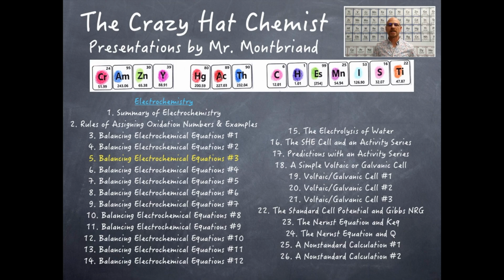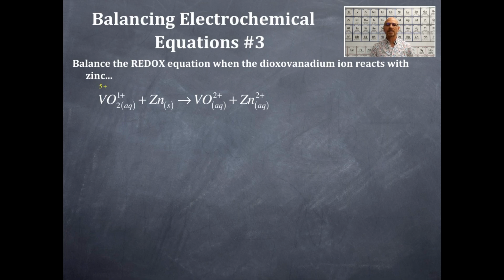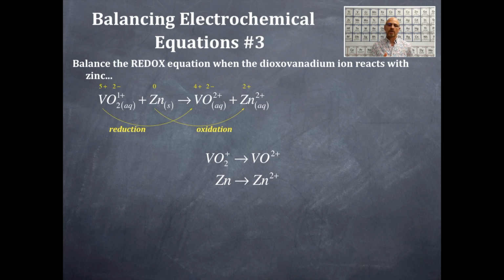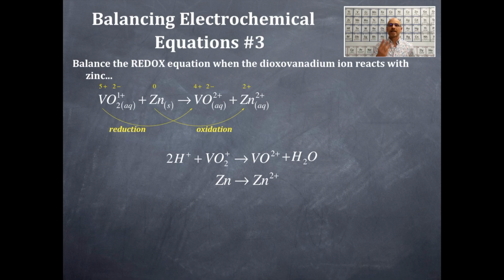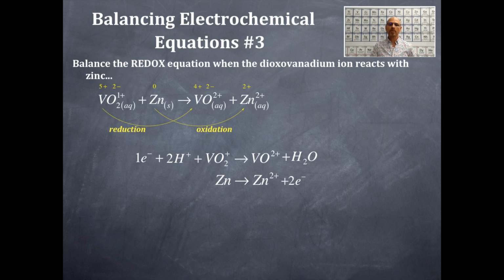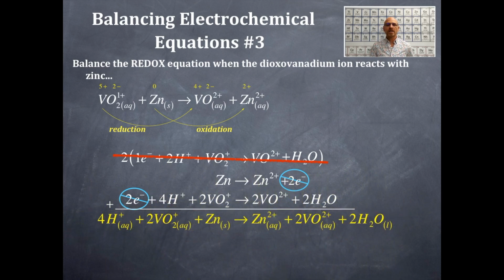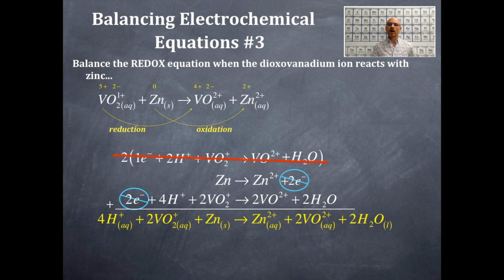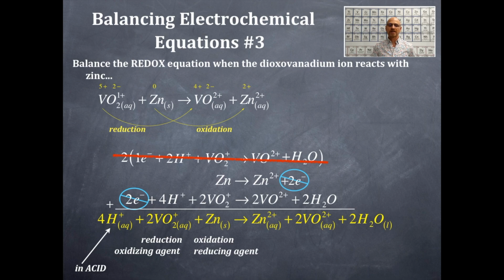Electrochemistry 5: Balancing Electrochemical Equations #3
Balancing of a REDOX equation with a vanadium ion and zinc, using the half-cell method